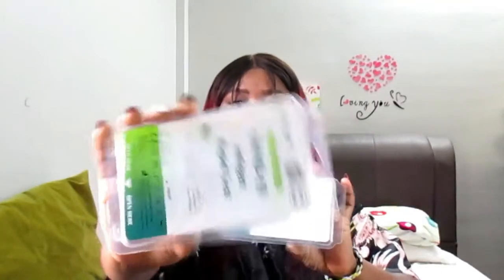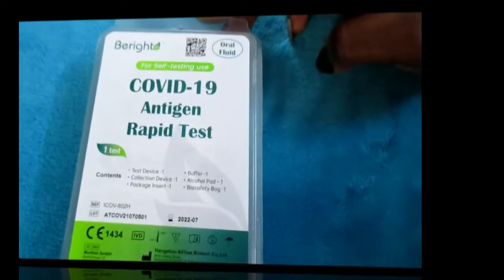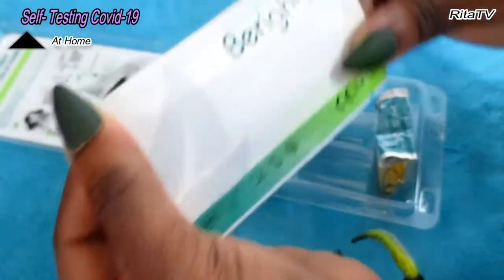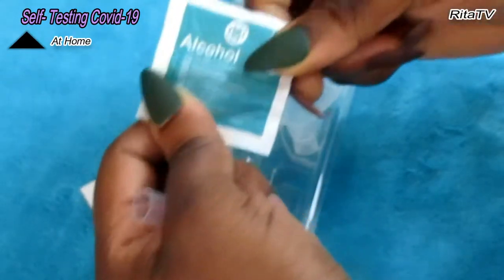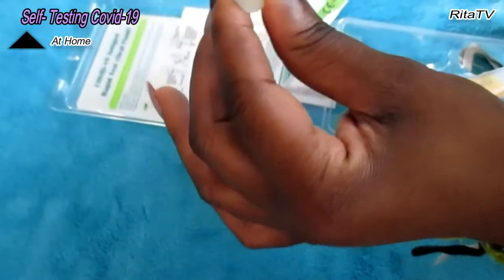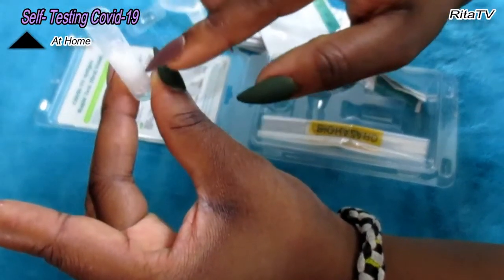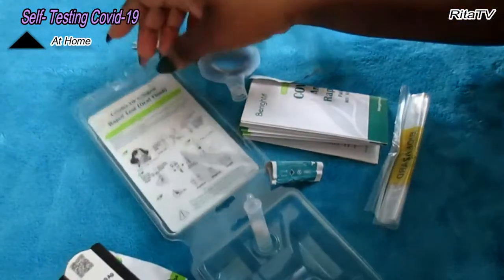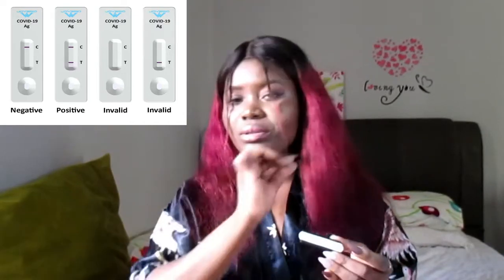COVID-19 ANTIGEN RAPID TEST^FULL ENGLISH REVIEW^ (saliva swab test)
Hello lovers

Have you try this new covid-19 saliva swab-test? you get your result  in 10mins, on this video i gave a very clear explanation on how to use this covid-19 saliva kit, and where you can get it, on this video i did my covid-19 saliva swab-test make sure to watch till the end to see mine.
Would love to hear from you as well, tell me if you have done yours on the comment center, don't forget to
Visit my FACEBOOK: Ukpebor Ritatv
STAY SAFE.